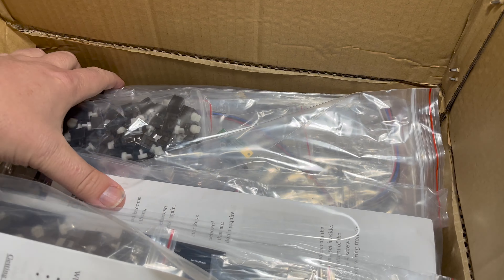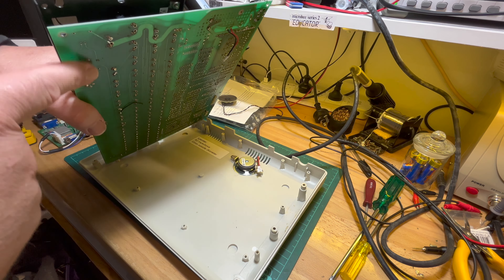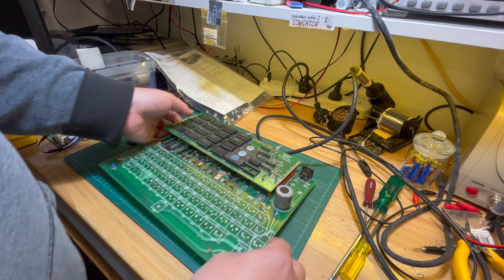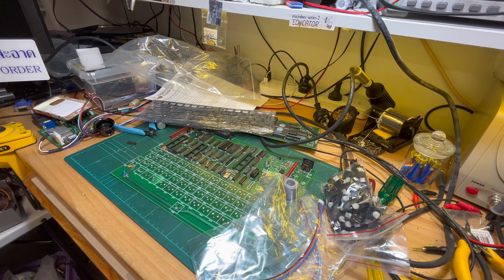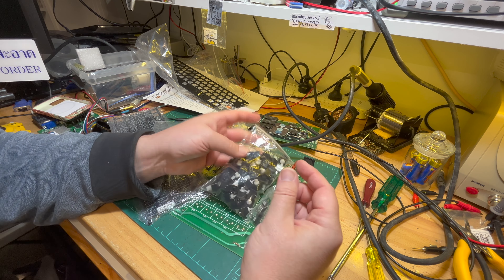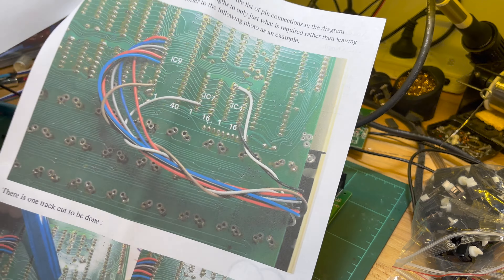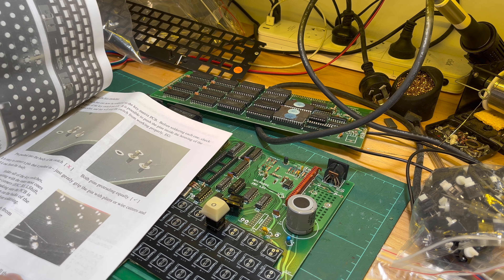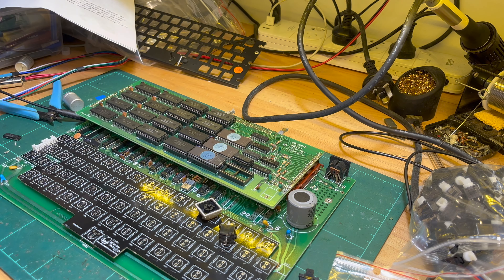🇦🇺 Microbee Replacement Keyboards Arrived [TCE #0275]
It took some time but the batch of replacement keyboards for the Premium & Standard Microbee computers arrived ... big thanks to Ewan at @MbeeTech (Microbee Technology) for all his efforts in keeping these machines running.

Hopefully I'll get around to soldering up one keyboard on the weekend for a Microbee that had quite a few faulty key switches.